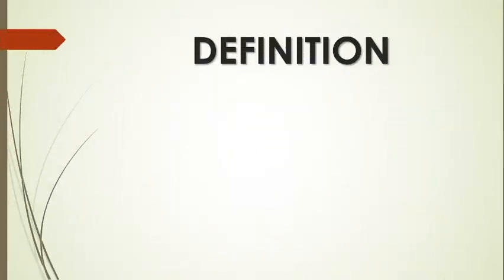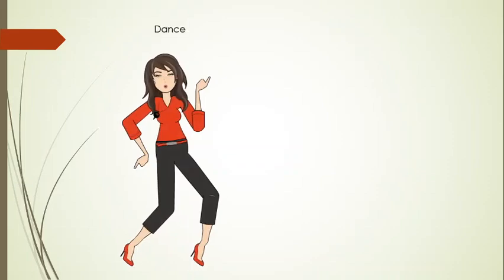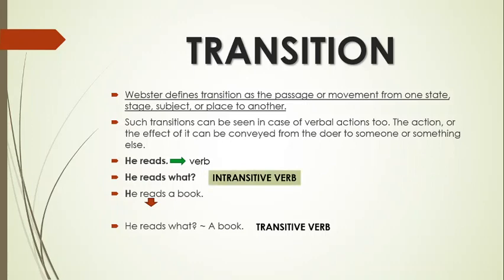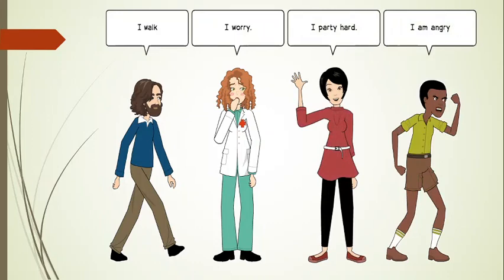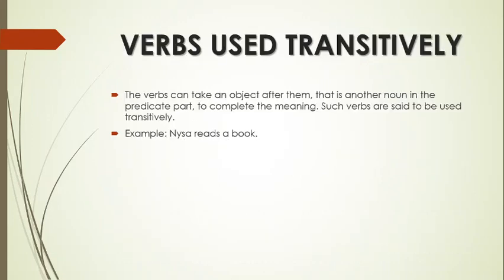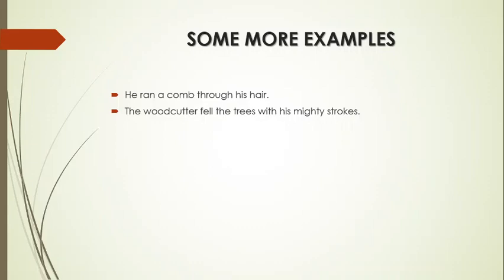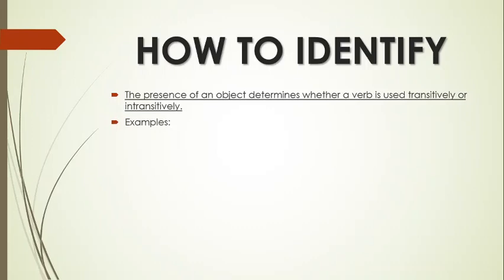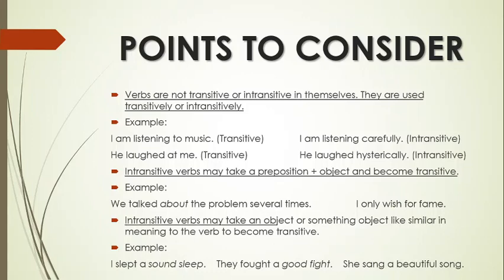Transitive and Intransitive Verb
A comprehensive explanation of Transitive and Intransitive Verbs. This video is better utilised when you sit with a pen and paper and make a note of the points discussed for your future reference.

Anything you don't like in this video, leave a suggestion.